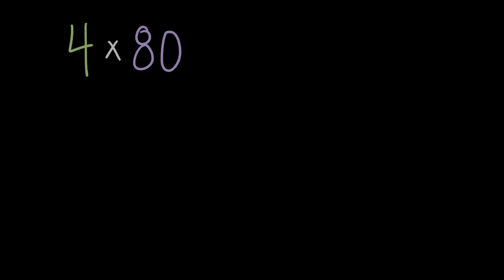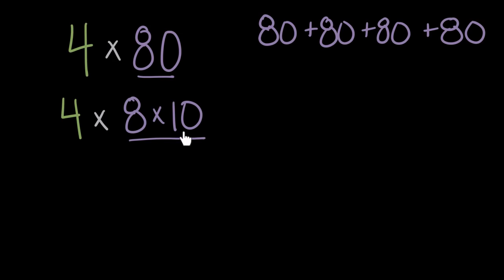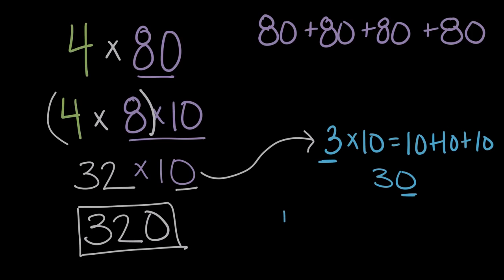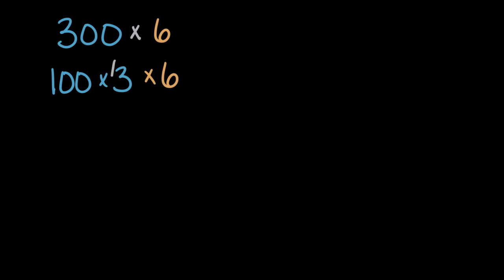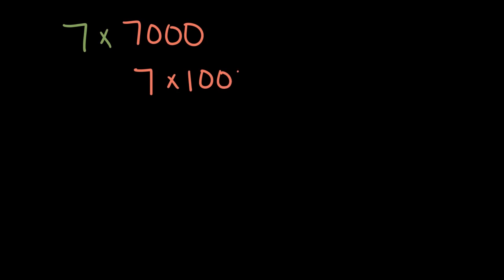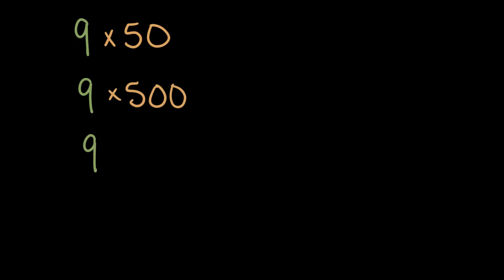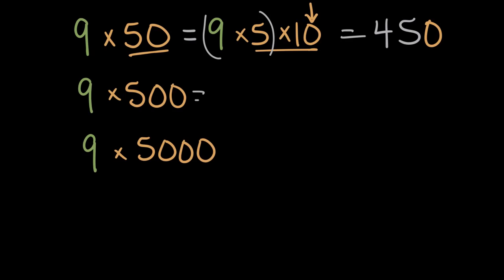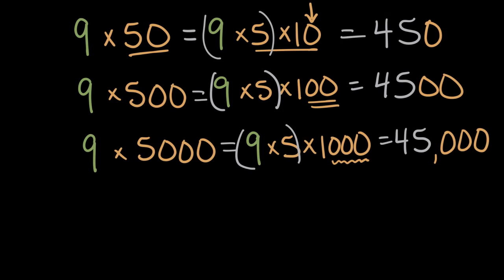Multiplying 1-digit numbers by multiples of 10, 100, and 1000 | Math | 4th grade | Khan Academy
Lindsay finds a pattern from multiplying 1-digit numbers by multiples of 10, 100, and 1000.

4th grade math on Khan Academy:  4th grade is the time to start really fine-tuning your arithmetic skills.  Not only will you be a multi-digit addition and subtraction rockstar, but you'll extend the multiplication and division that you started in 3rd grade to several digits.  You'll also discover that you sometimes have something left over (called a "remainder") when you divide.    In 3rd grade you learned what a fraction is.  Now you'll start adding, subtracting, multiplying, and comparing them.  You'll also see how they relate to decimals.   On other fronts, you'll learn how to convert between different units (which is super important when comparing the size and speed of robot unicorns in different countries) and continue your journey thinking about various shapes in two dimensions.  Some of the foundational concepts of geometry (like lines, rays and angles) also get introduced.   As always, we'll round this out with a healthy dose of applied word problems and explorations of number patterns and properties (including the ideas of factors, multiples and prime numbers).  The fun must not stop!  (Content was selected for this grade level based on a typical curriculum in the United States.)